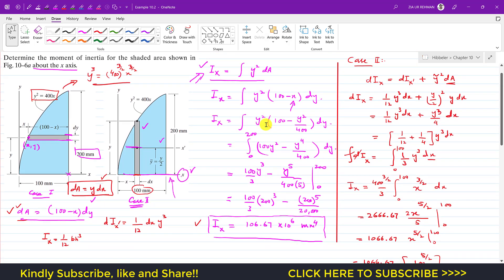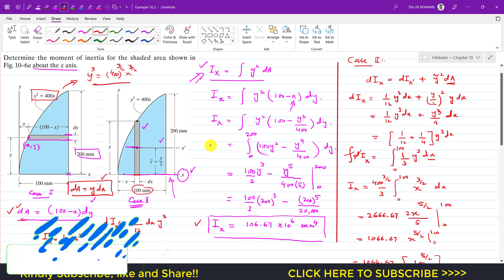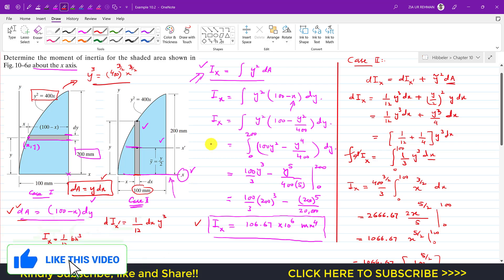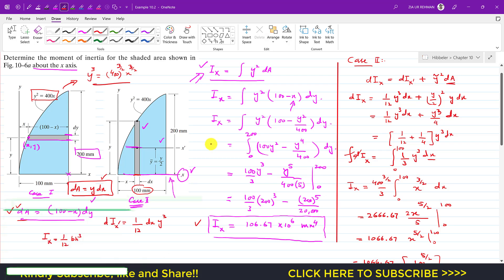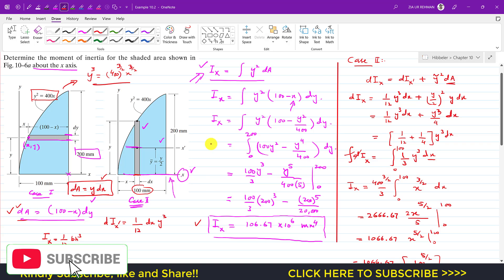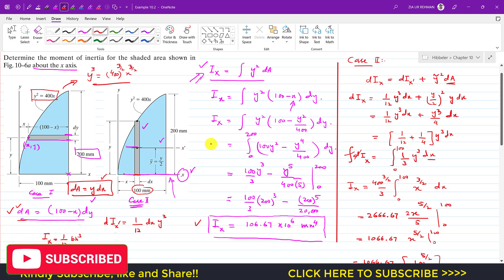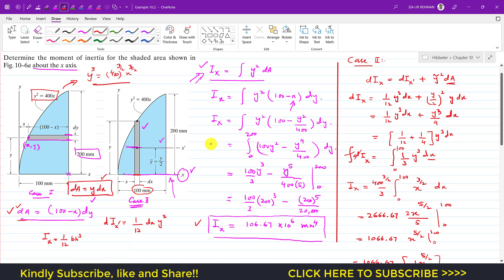How to determine Moment of Inertia (Chapter 10) Hibbeler Statics | Engineers Academy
Chapter 10: Moment of Inertia

How to determine Moment of Inertia

moment of inertia physics
moment of inertia about centroidal axis
centroid and moment of inertia example
rotational motion